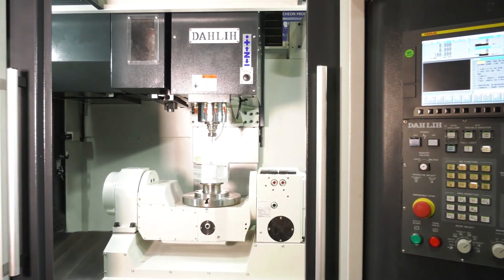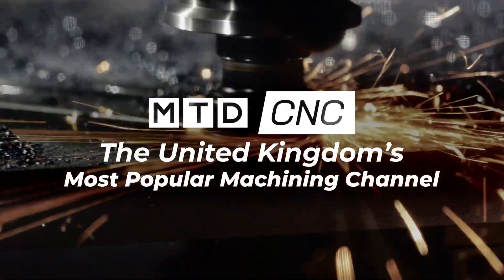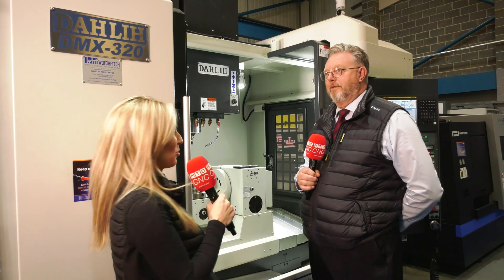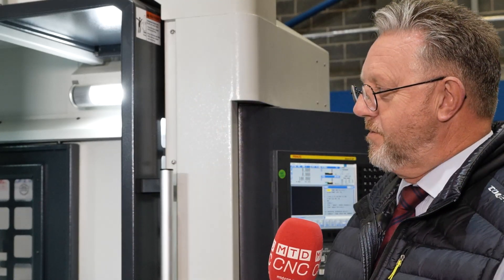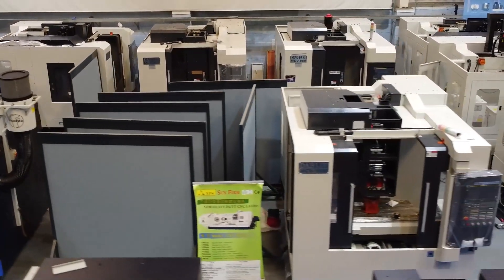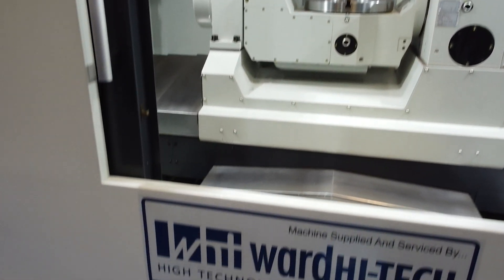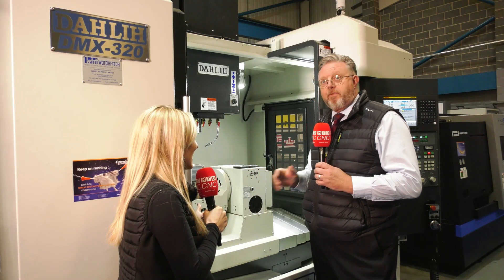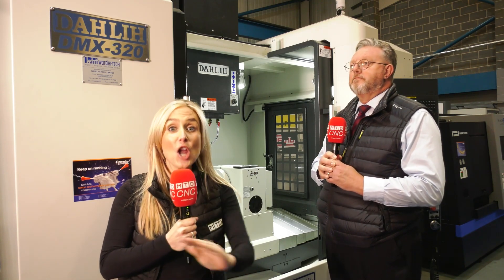Nice 5 axis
This one is in stock at Ward Hi Tech. Dah Lih have a great reputation around the globe for both their vertical and horizontal milling machines.